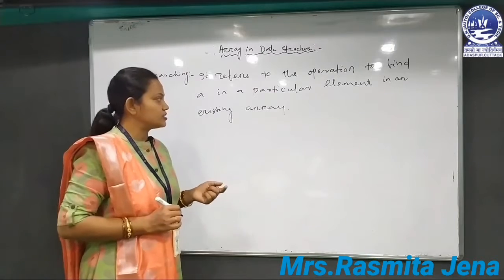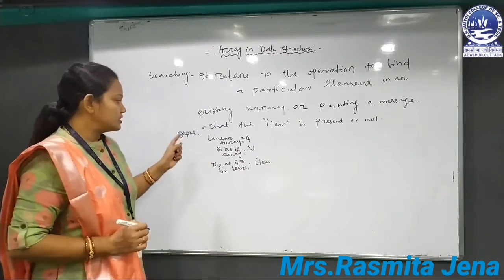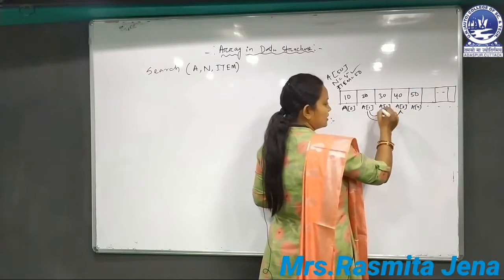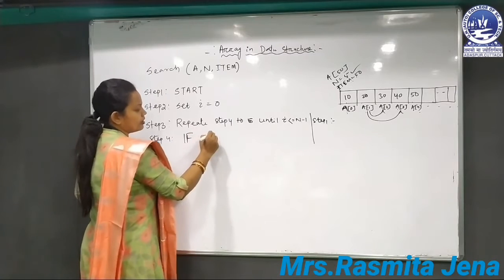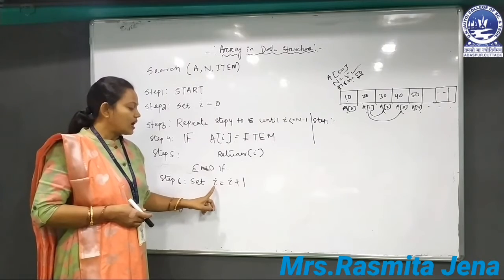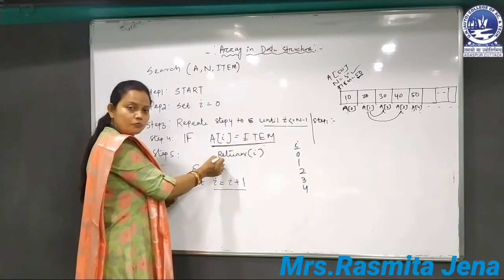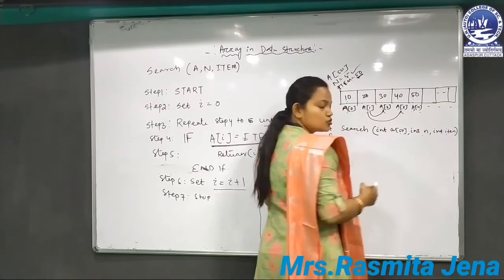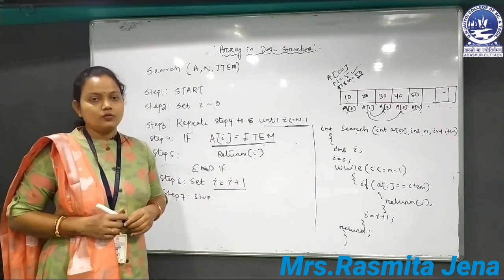DATA STRUCTURE(Searching an element in an Array)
This video describes  Searching an element in an Array.
This video is made by Mrs.Rasmita Jena,Det. of Computer Science.